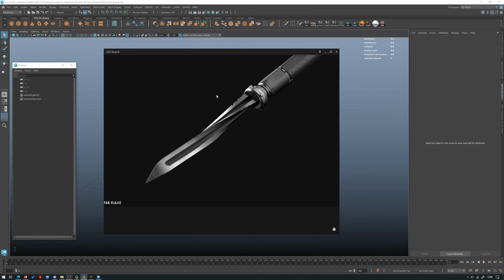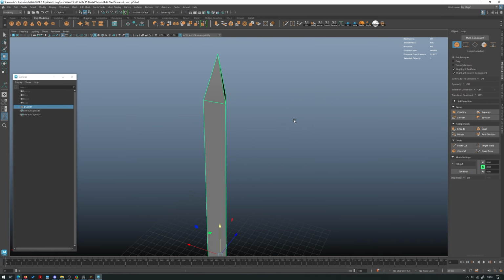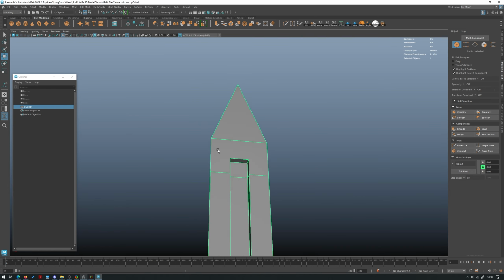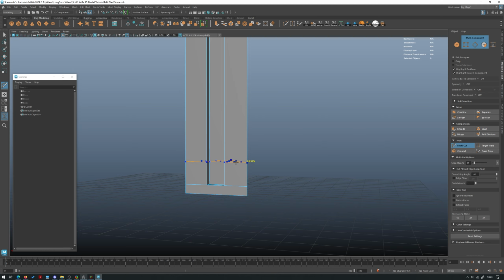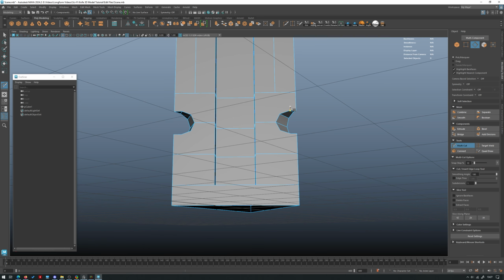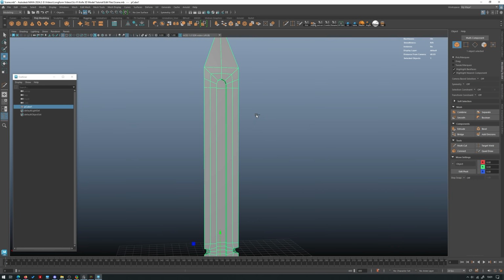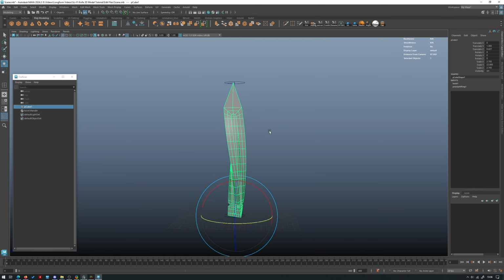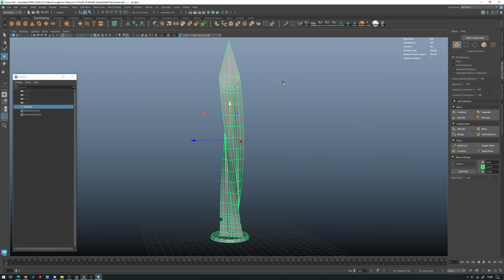Sci-Fi Knife 3D Model Part 1 - Maya 3D Modeling Tutorial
A new Maya 3D modelling series for beginners where I show you how to model a Sci-Fi knife from scratch. I'll go over how to get good and clean topology for your model, while adding in small and intricate details. In part 1 I go over how to model the blade.

Credit for the cool design goes to Stefan Vlajic
Here's his ArtStation: